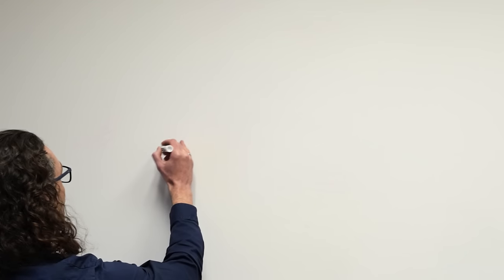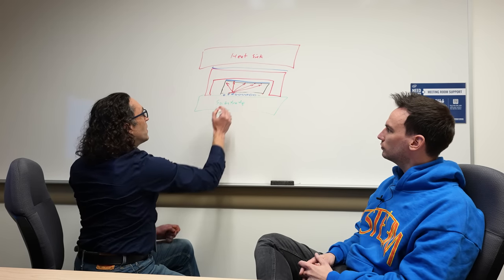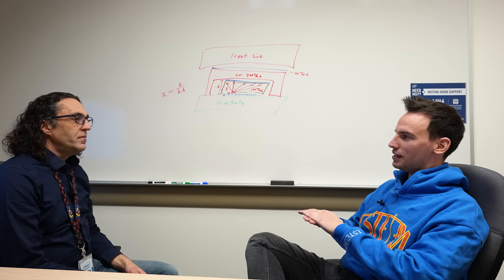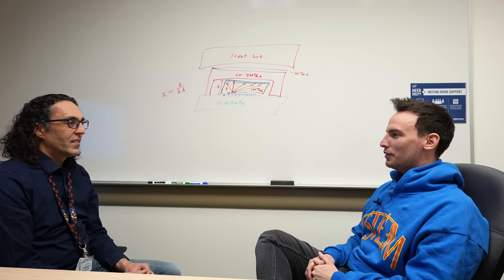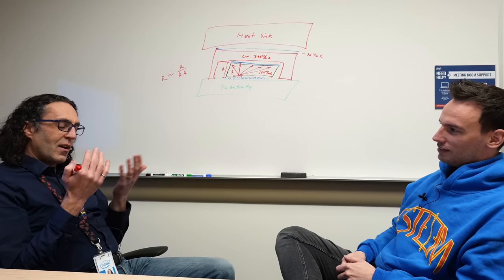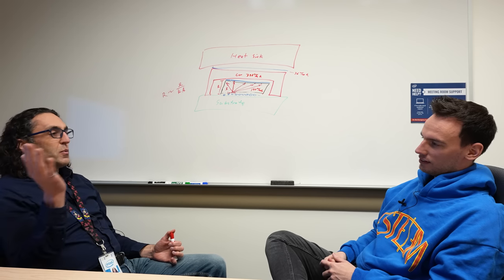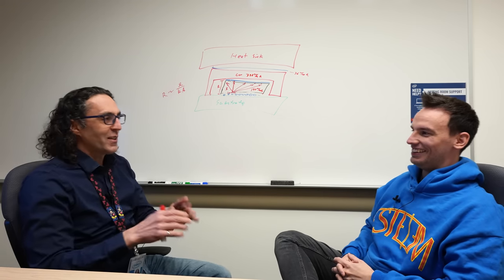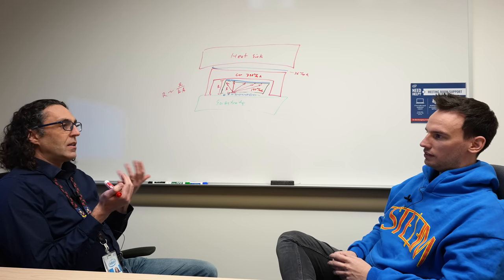Intel Engineer on: Die Thinning, CPU Thermals and Liquid Metal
Paid content in this video:
- Seasonic Ad
- The video and content itself is not paid but Intel paid for my flight to the US

Timestamps:
0:00 Intro
1:05 Die Thinning Part 1
2:58 Seasonic (Advertisement)
3:38 Die Thinning Part 2
8:01 Insights into manufacturing
12:18 Research, development, data collection
15:58 CPU Temperatures
17:34 Too much solder?
19:11 Thinning at home & liquid metal
25:26 Summary / Conclusion
26:25 Outro